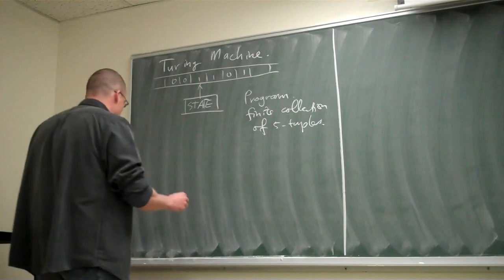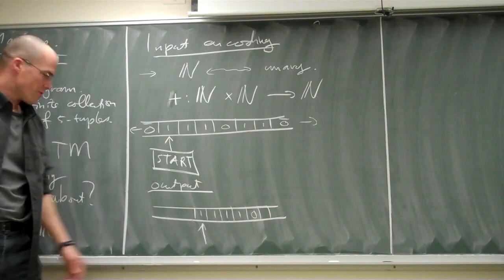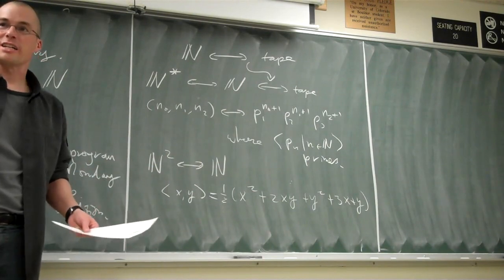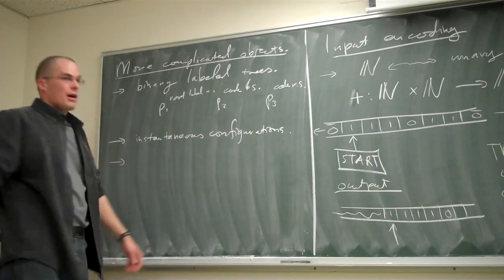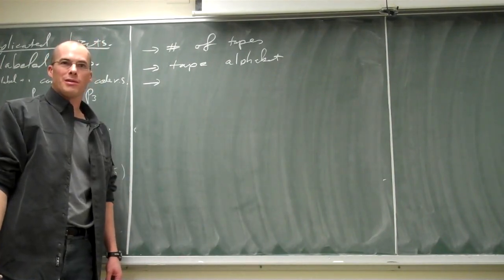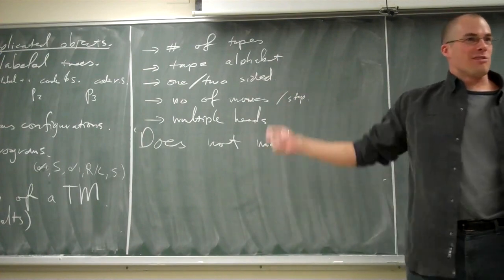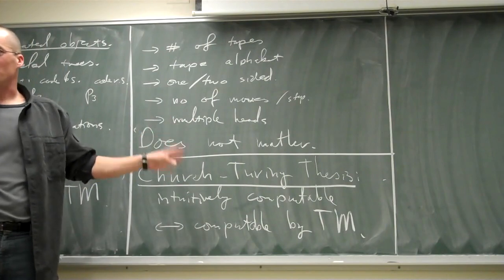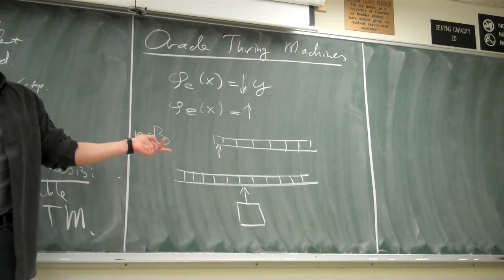Computability Theory - Lecture 02 - Bart Kastermans